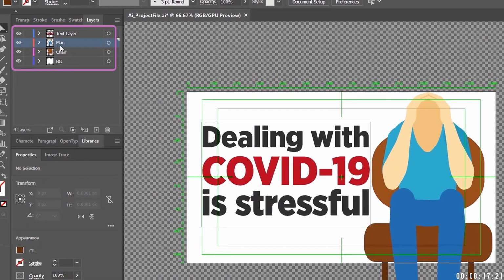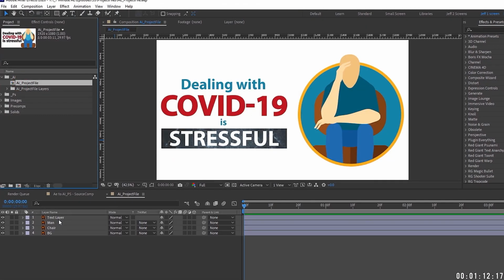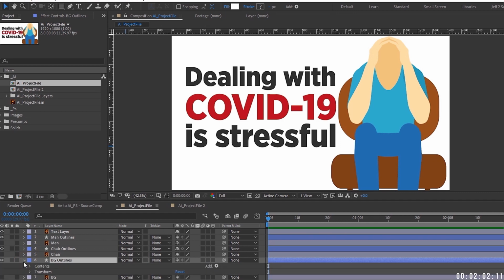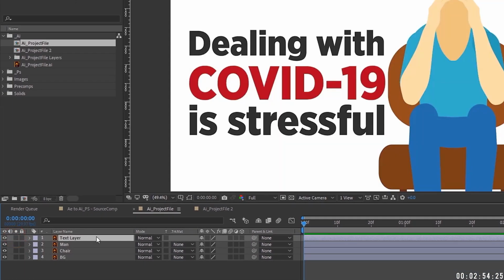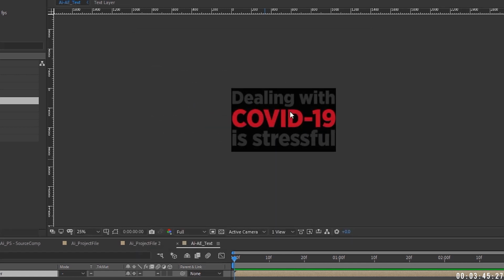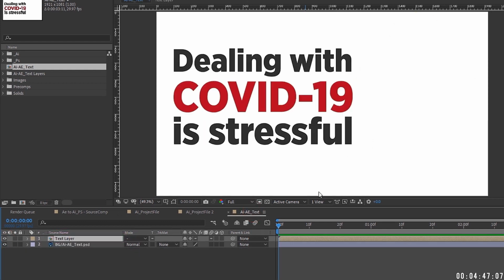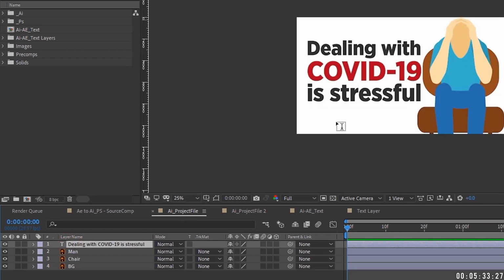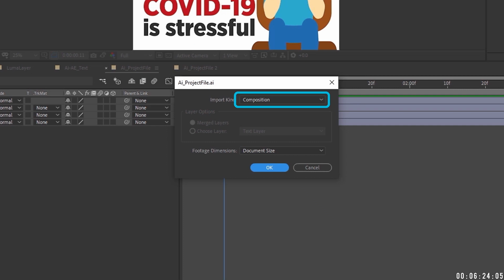After Effects & Photoshop & Illustrator | Adobe After Effects Tutorial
Hey everybody and welcome back to another episode of 7 Minute AE Tutorials where you learn tips, tricks, and shortcuts in 7 Minutes or less. No BS, just AE. This episode is part 1 of a 2 part series that covers issues when working between Illustrator, Photoshop, and After Effects. In this first part, we're going to go over how to export layers from Illustrator to be used in After Effects for purposes of animation. Part 2 will cover how to export layers out of After Effects to be used in Illustrator or Photoshop. We'll also cover issues with text layers when working between these three apps.

I hope this helped you out. I'd love to get your feedback about this course and any other topic you'd like to see covered. It's a comprehensive course that literally covers every aspect of shape layers. The link to that course is in the description below along with the notes for this course.

NOTES

Ai-AE Text_Images: Ideal for exporting vectors to be used as shapes as well as text to be converted to editable text
- save as Ai - open in After Effects
- notice the layers are labeled the same
- convert vector to shapes to get complete control
- you cannot convert text - to do that
- Ai: Export as PSD. Export with only text layer selected at 72 dpi (we'll come back to this)
 - Text is not placed correctly
 - Enable a solid below to get the right dimensions - export
 - Text is placed correctly - After Effects needs something to define the comp's parameters.
 - Enabling a solid will ensure that the text is placed properly in the comp
 - Now you can convert to editable text, change font, color, etc.
 - Export at 150 dpi
 - Notice the comp is too large now, so remember 72 dpi

PS-Ae Text_Images: Ideal for exporting text only for use in Ae as editable text
- Images are not convertable to shapes, so this method isn't useful when you need to manipulate your images